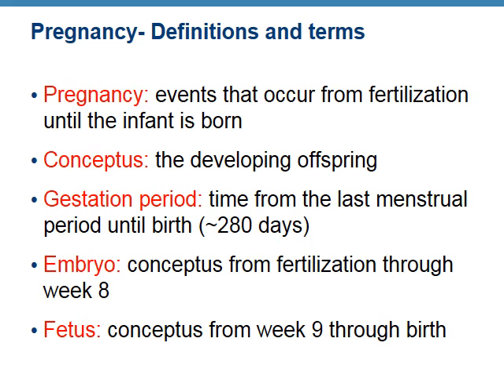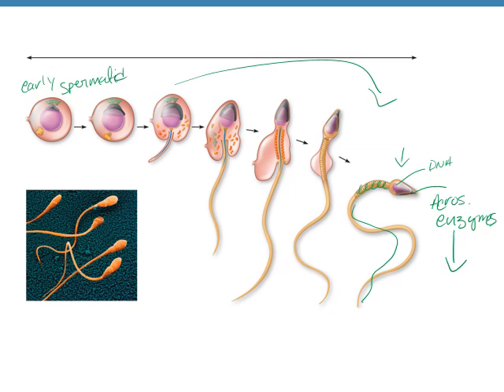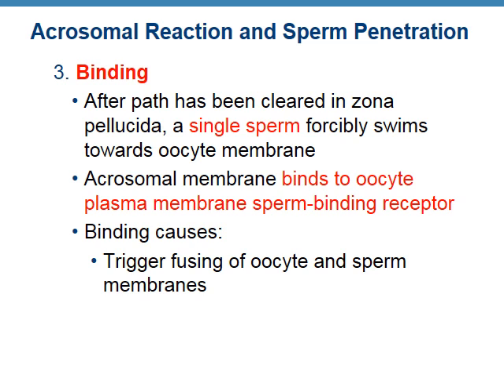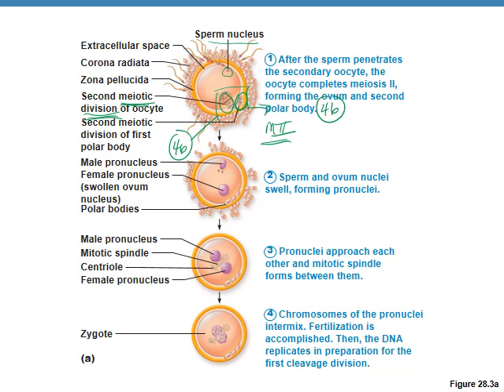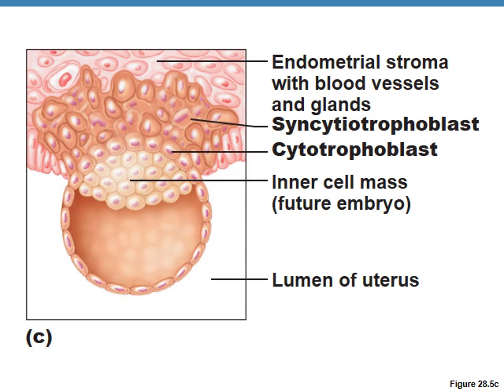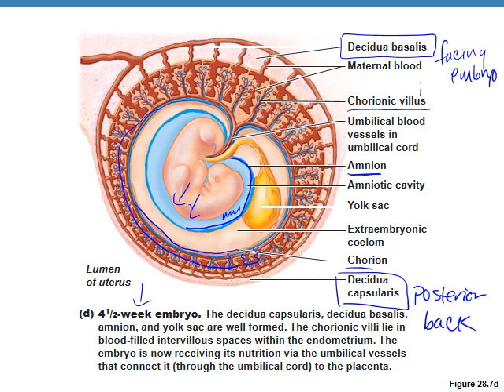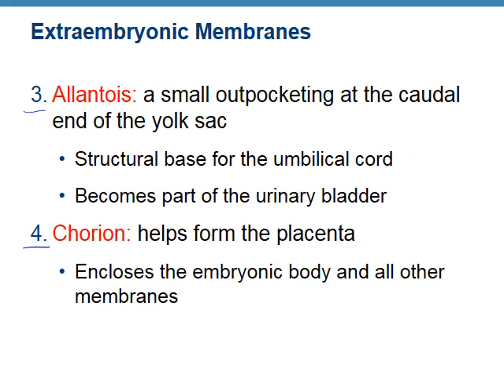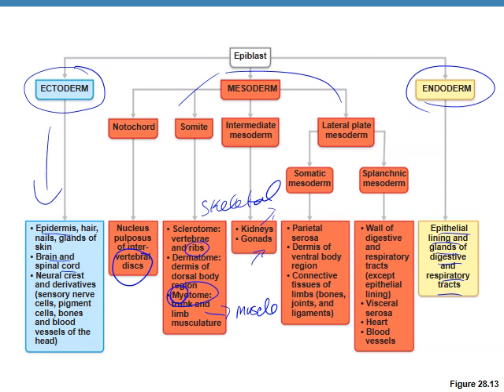Chapter 28 part 1